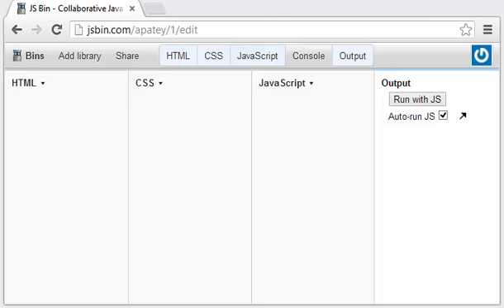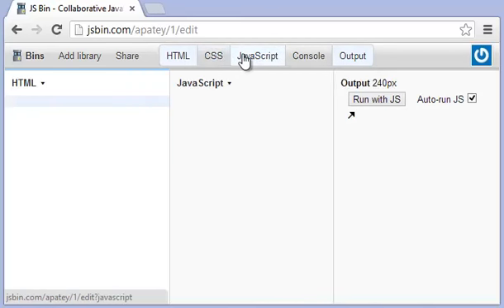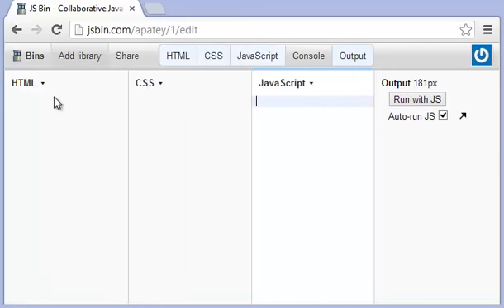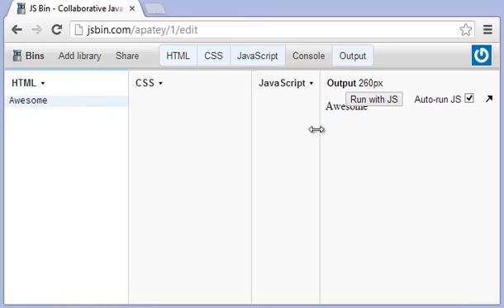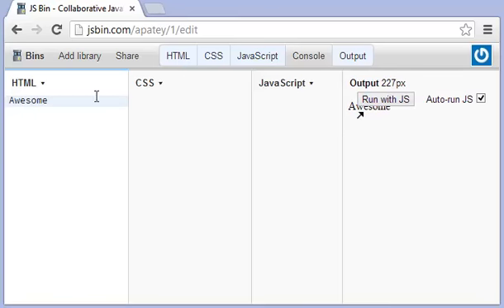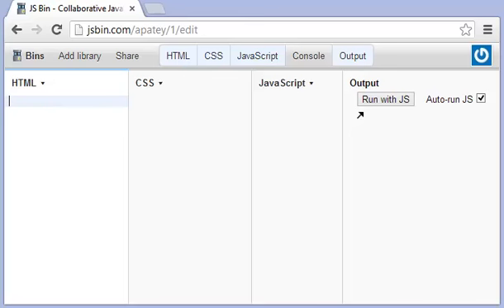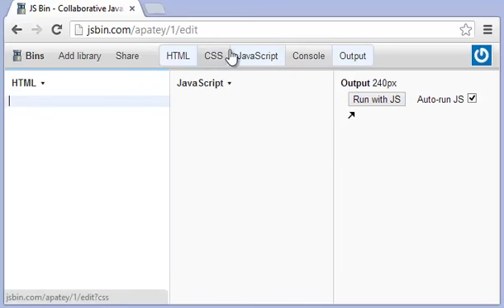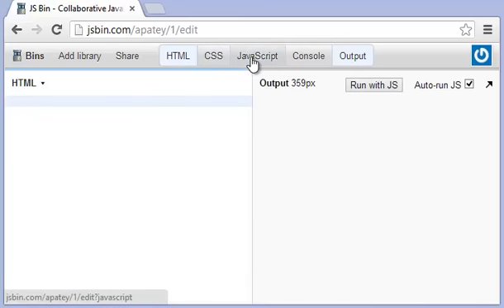Learn HTML from scrach 3 What is JSBIn